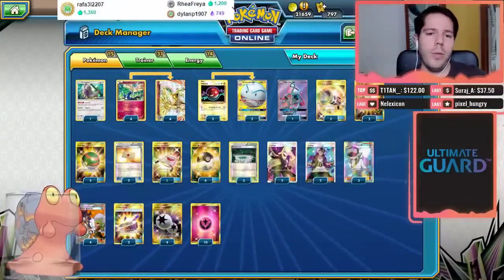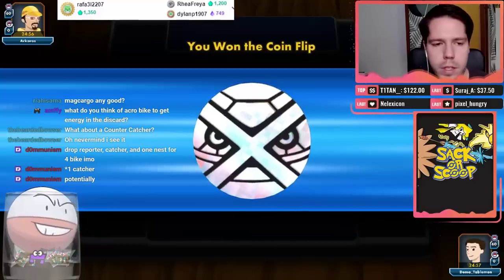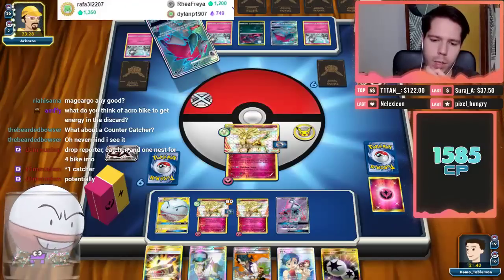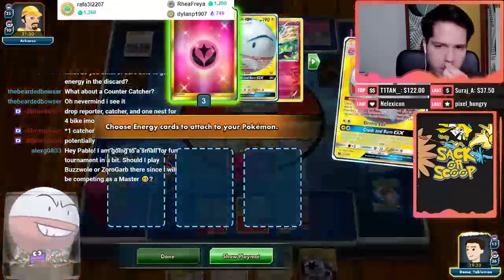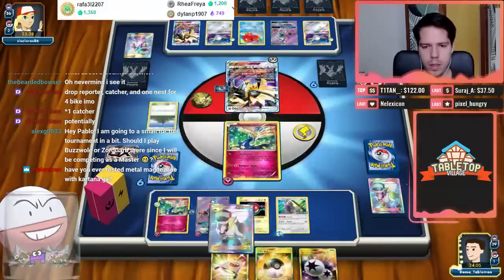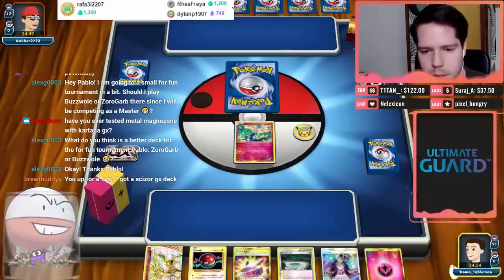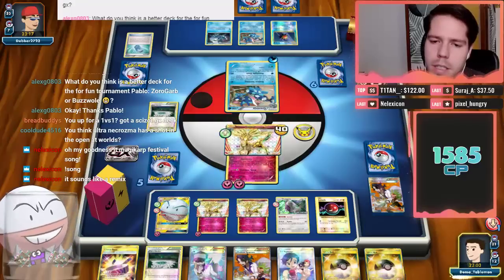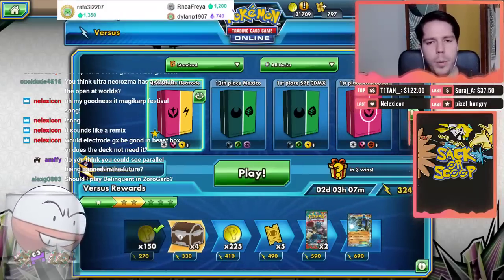ELECTRODE GX lets XERNEAS BREAK OHKO every Pokemon! [Pokemon TCG Online]